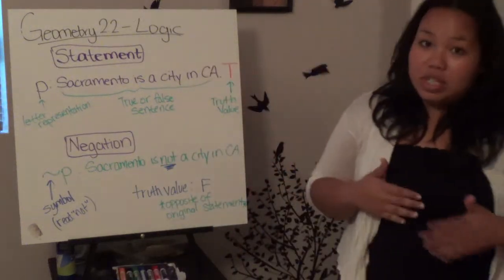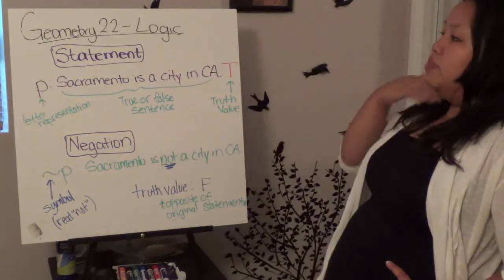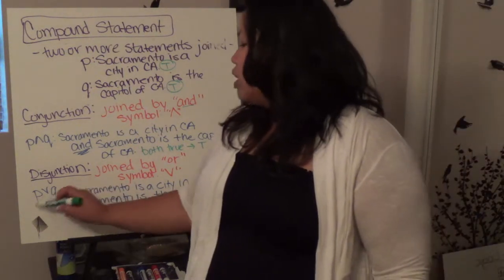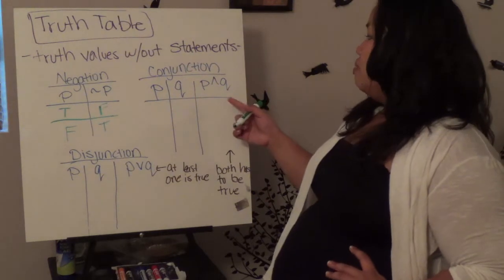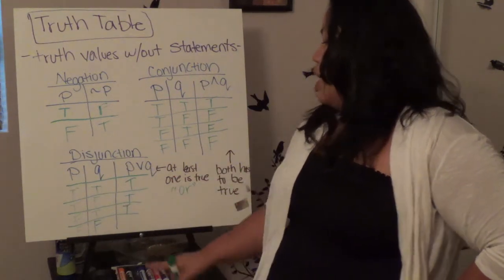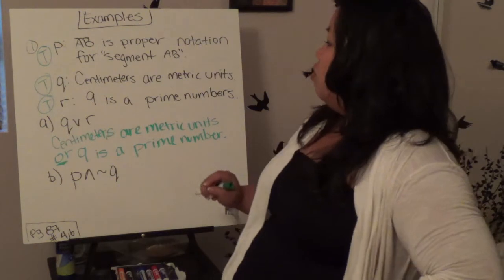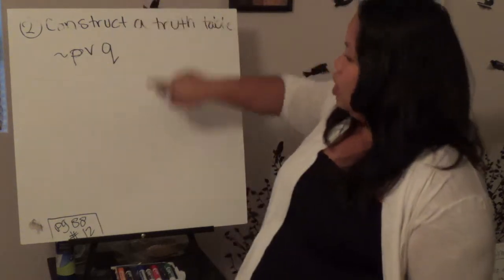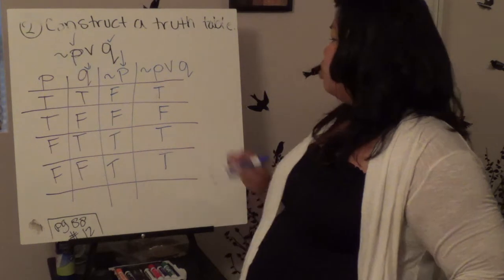Geometry 2.2 - Logic